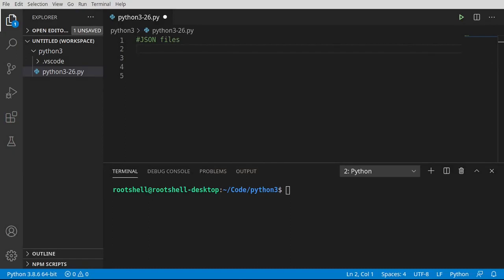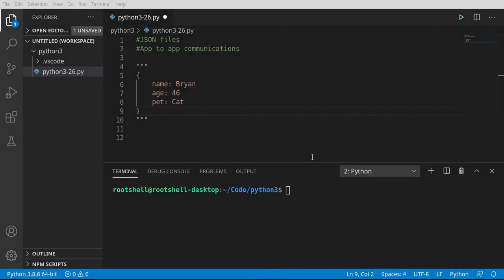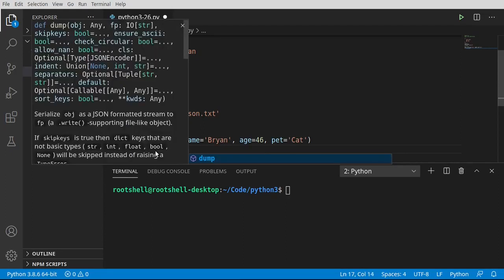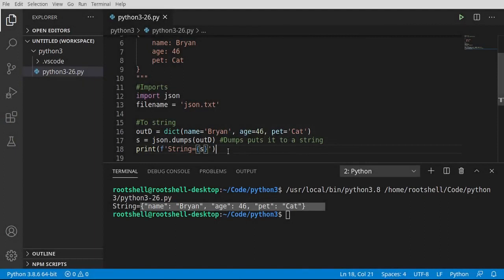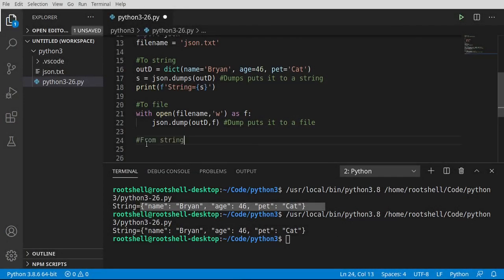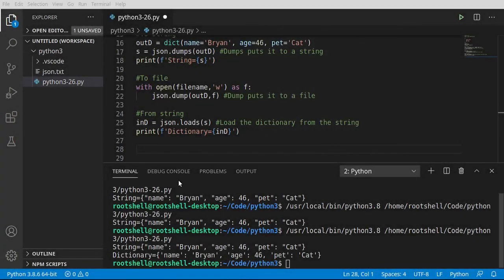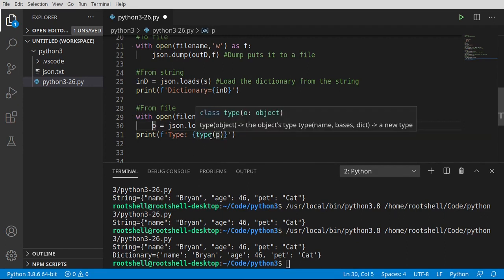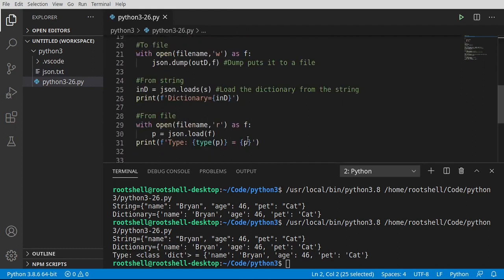Python 3 Episode 26 Working with JSON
In this video series we will cover Python 3. This video covers encoding and decoding data to and from JSON format.

Intro: (0:00)
Imports: (1:33)
To string: (2:11)
To file: (4:24)
From string: (6:06)
From file: (7:37)